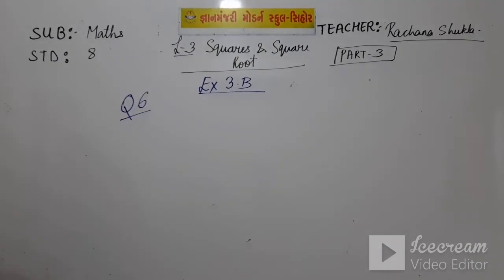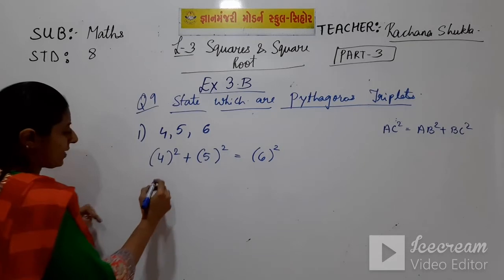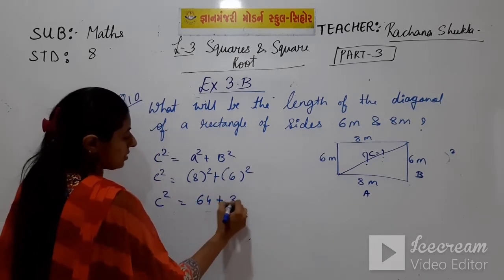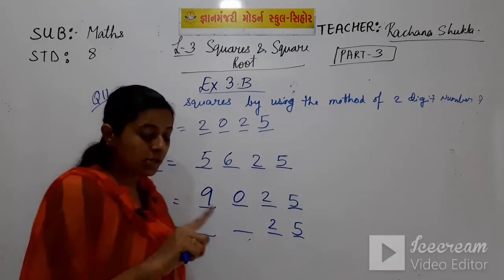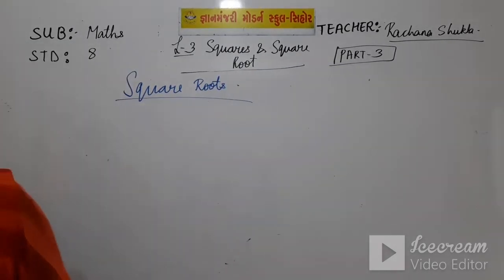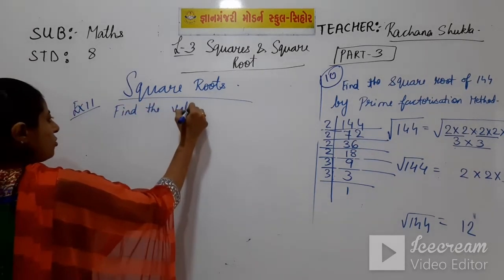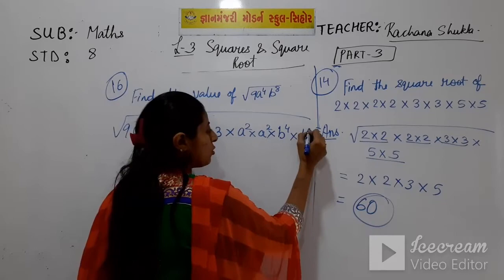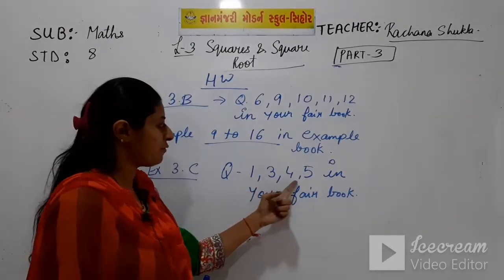STD:8 (ENG.MED) | MATHS | CH-3 | SQUARE AND SQUARE ROOT | LEC-3 | TEACHER : MRS. RACHANA SHUKLA